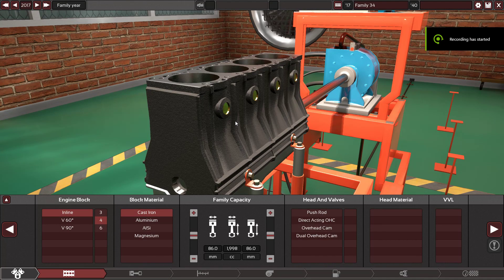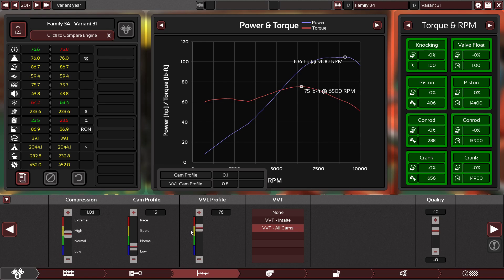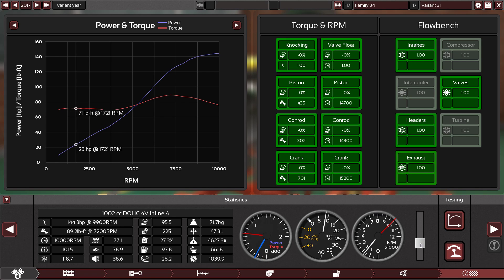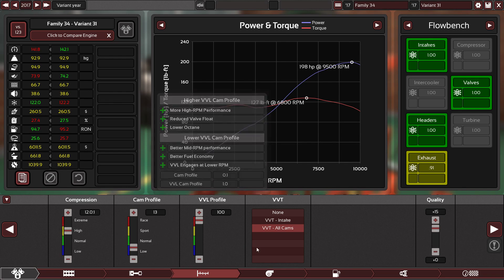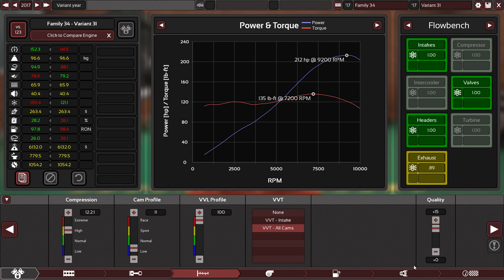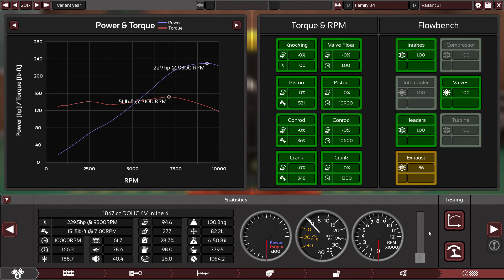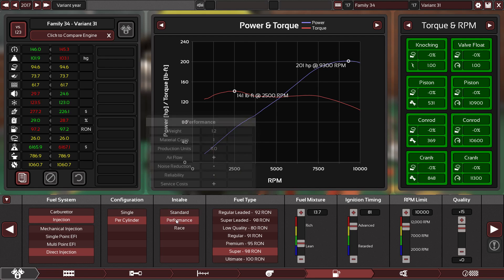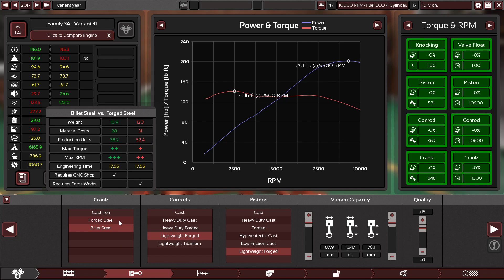10000 RPM ECO inline 4 Engine build.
This is as requested a 10000 RPM inline 4 engine wirh good HP and Torque.
Awesome build and Awesome Request.
watch it and enjoy.